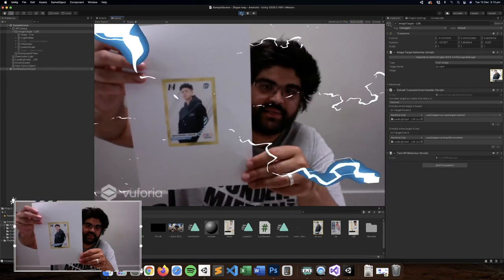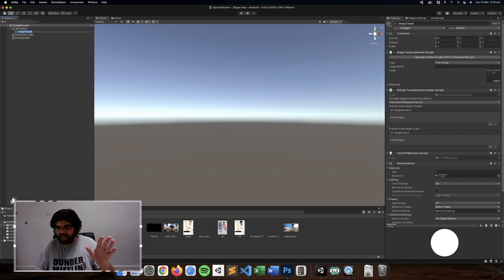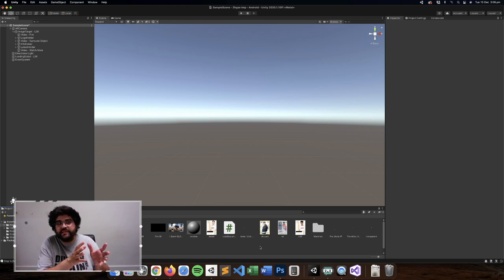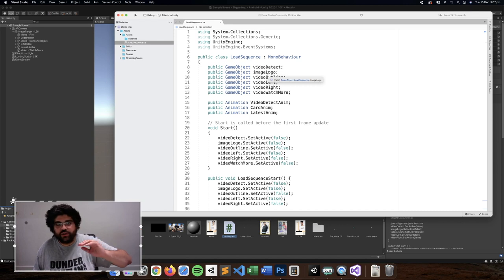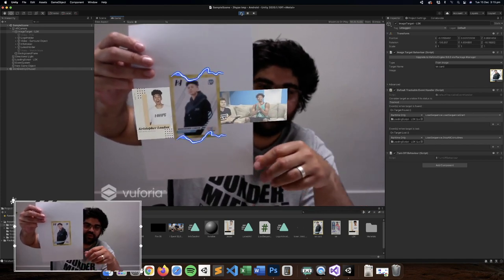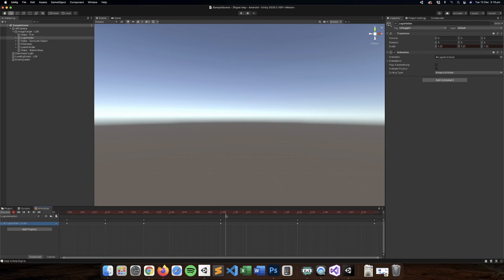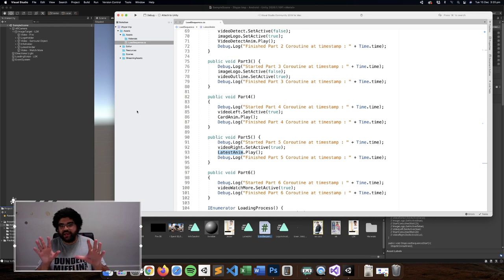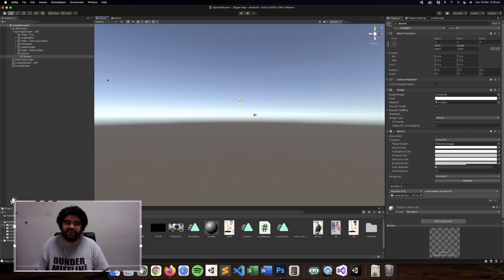How To Add Augmented Reality To Your Product | Third Aurora Augmented Reality Tech Company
In this Unity tutorial Luke Chaffey is going to show us how to create an augmented reality experience for your own product. Utilising Vuforia for AR detection + tracking along with Unity for load sequencing & animation.

In this example tutorial, we're using the cards from TruCreator.net in collaboration with 2Hype.com to offer an enhanced experience for both the customer & producer.